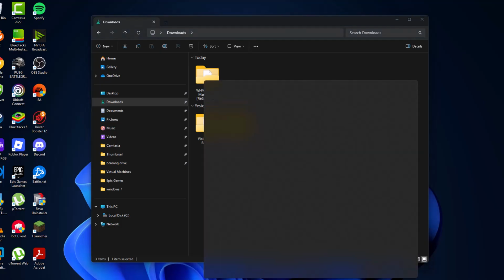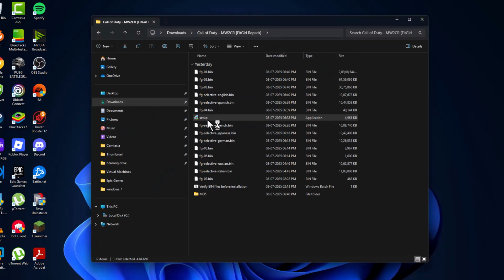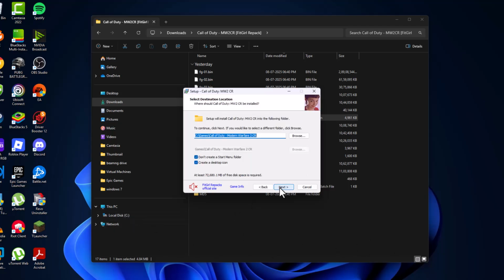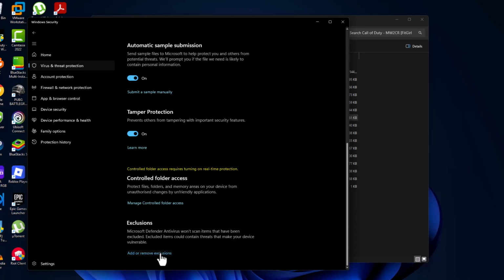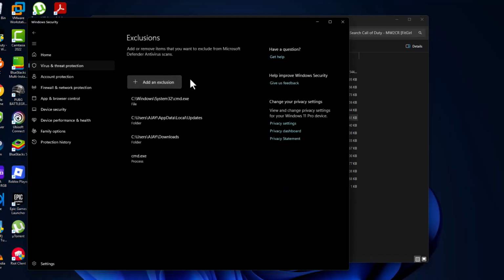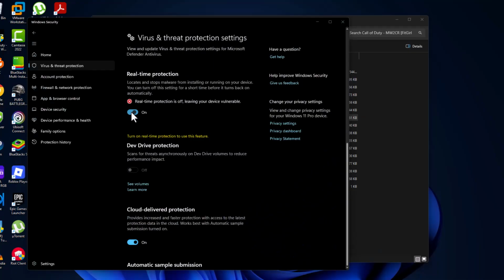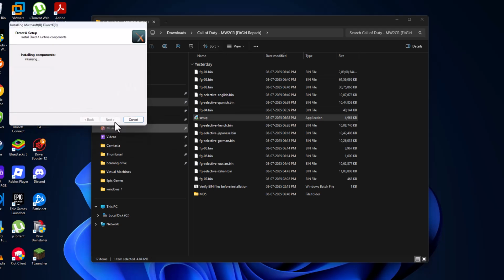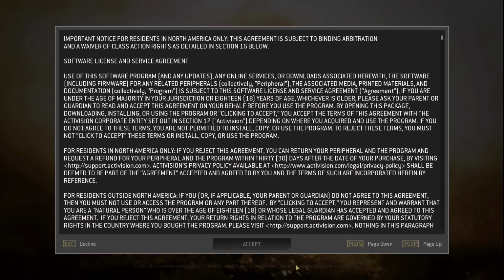FitGirl Repack Not Working? Follow This 2025 Step-by-Step Guide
Having trouble installing or launching a FitGirl repack in 2025? This updated, step-by-step tutorial will help you fix common problems like crashes, missing DLL files, decompression errors, or failed setups. Whether it's ISDone.dll, Unarc.dll, or corrupted files, this video will guide you through all working solutions. Works on Windows 10 and 11 (64-bit). No more failed installations — get your game running today!

00:00 How to